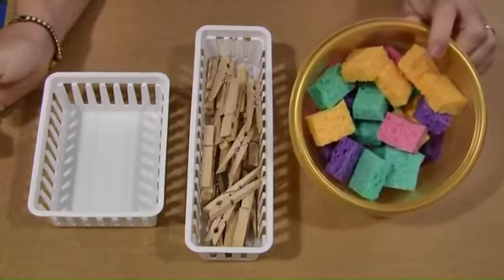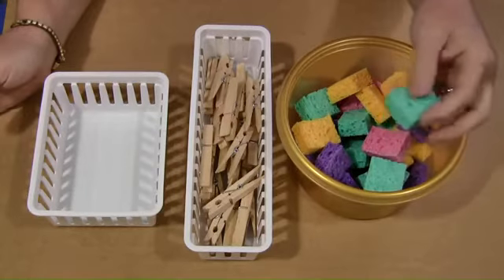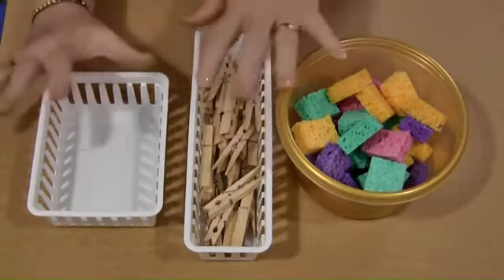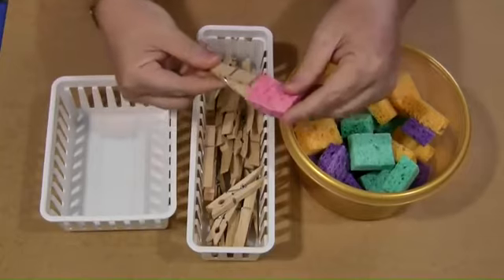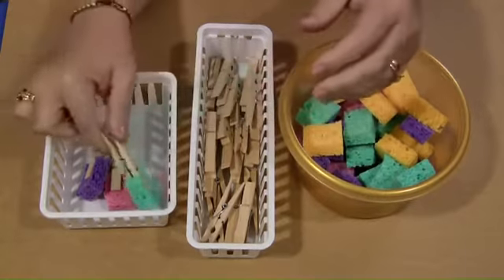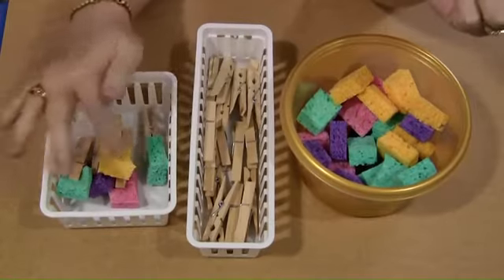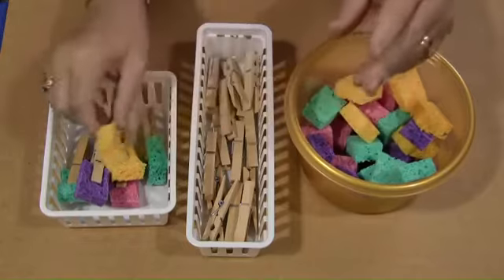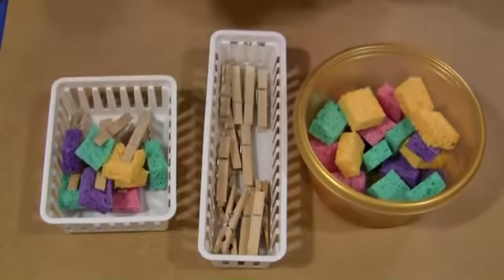Sponge Fine Motor Development YouTube 39